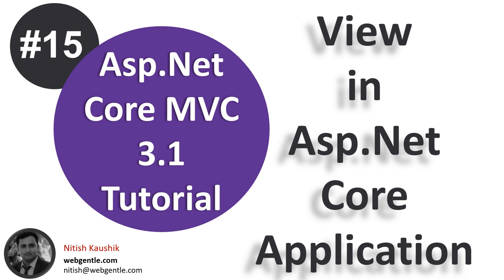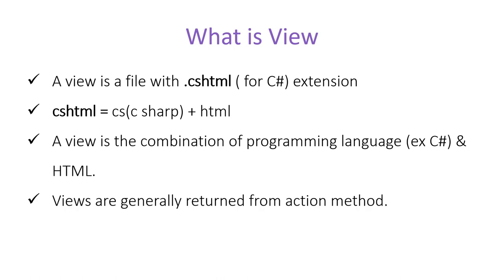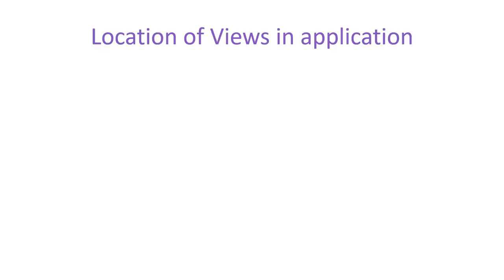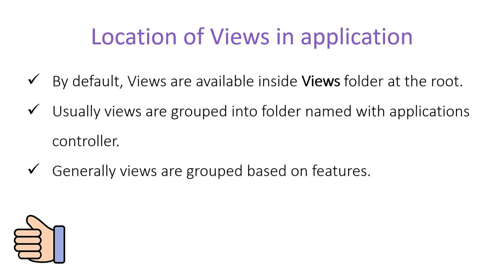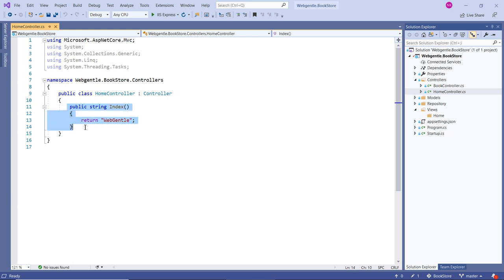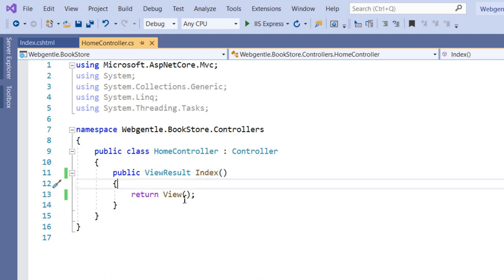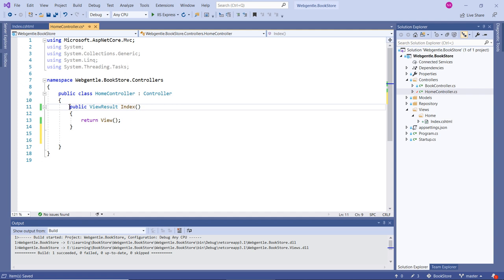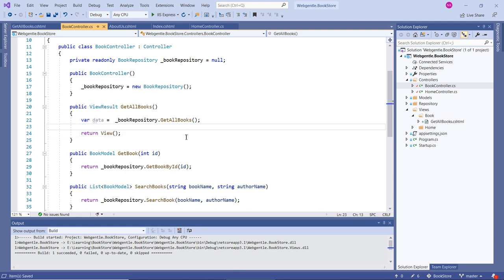(#15) View in asp.net core application | Asp.Net Core tutorial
Asp.Net Core tutorial: What is a view in an asp.net core MVC application?
A view is the main pillar of MVC architecture and is responsible for UI or data presentation. In this video, we will understand what the is view? what is the need of view? how can we add a new view in asp.net core application? and lots of other things.

Timestamp:
# Agenda of this video: 00:20
# What is View in asp.net core: 01:02
# Role (Use) of view in asp.net core: 04:01
# Folder location of view in asp.net core application: 05:36
# View in real time application: 09:36
# Add a new view: 09:55